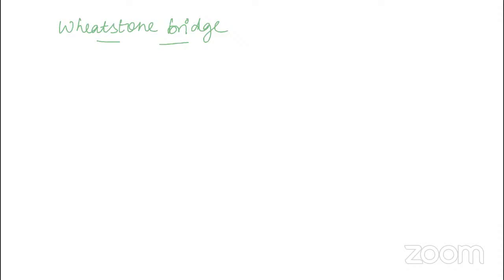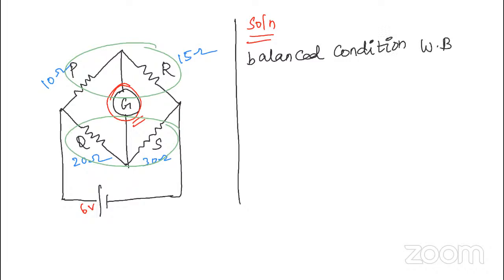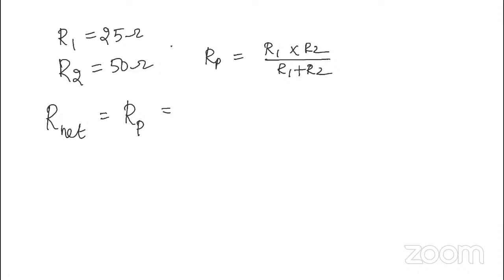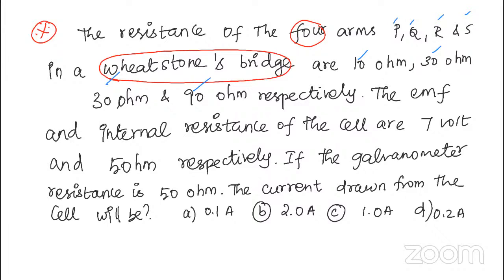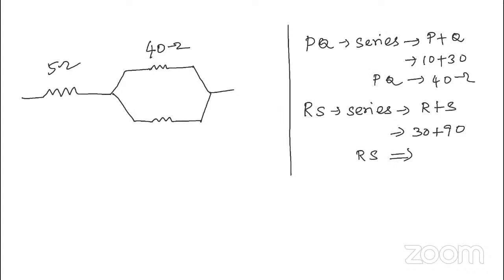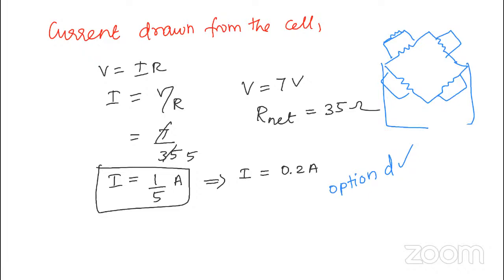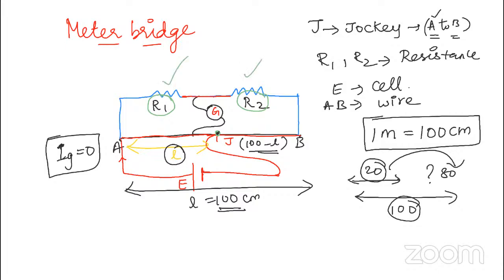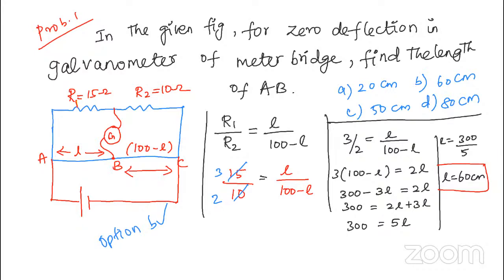NEET 2022 FREE CRASH COURSE - DAY 26-23.06.2022 PHYSICS (ENGLISH MEDIUM) SURIYA NEET ACADEMY